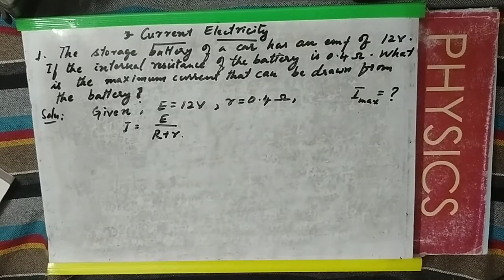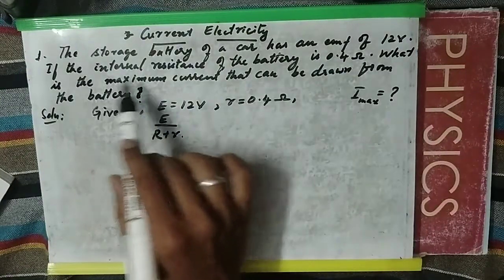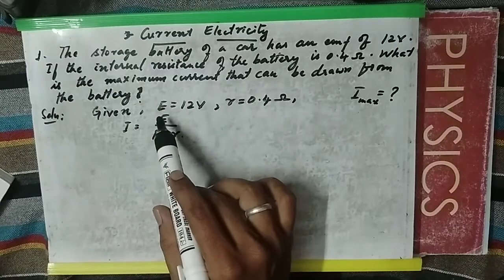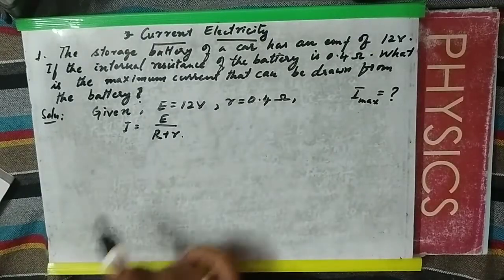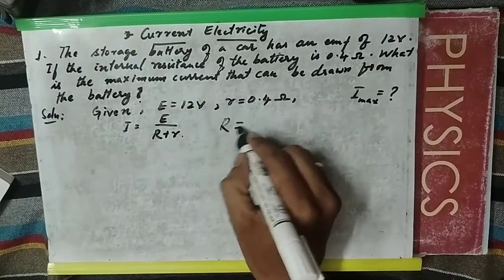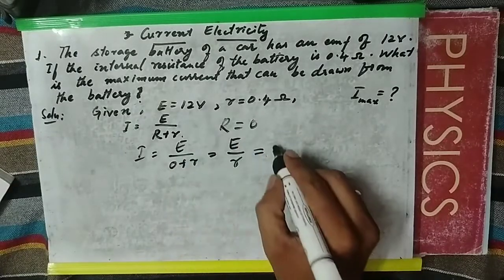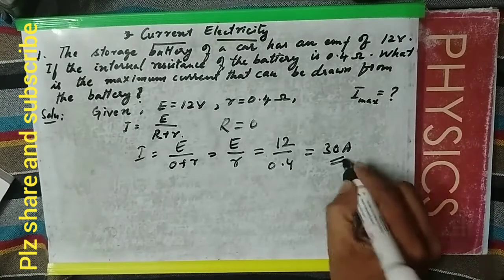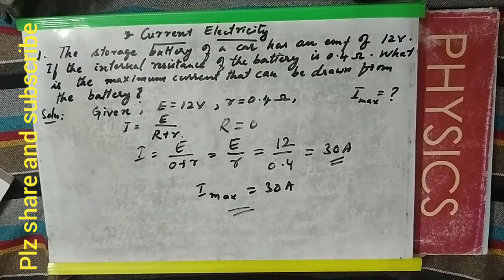how to find maximum current of the battery